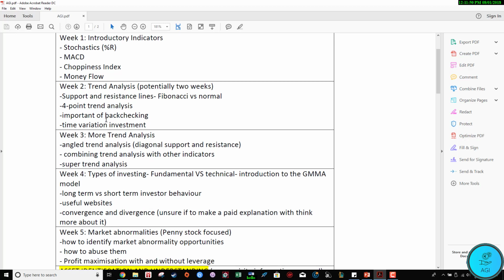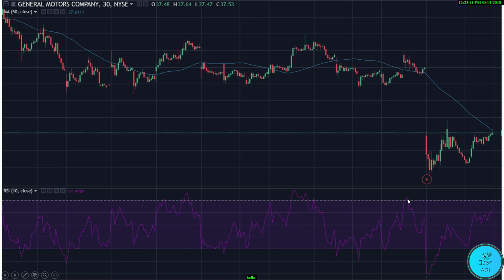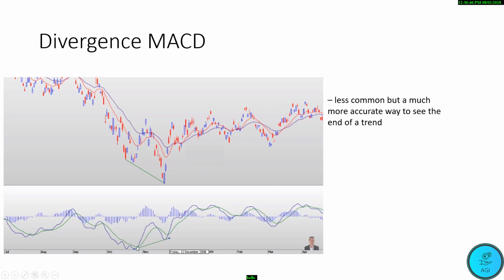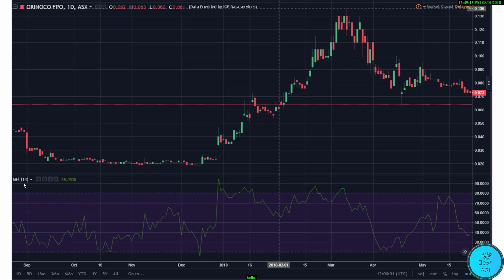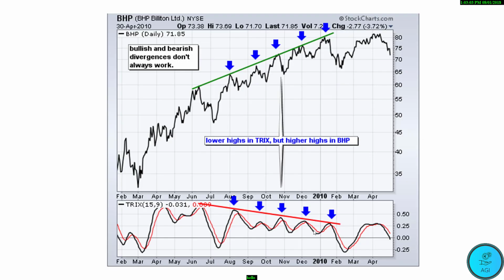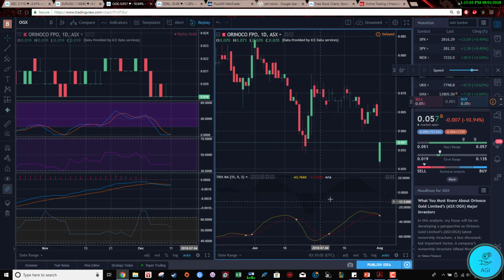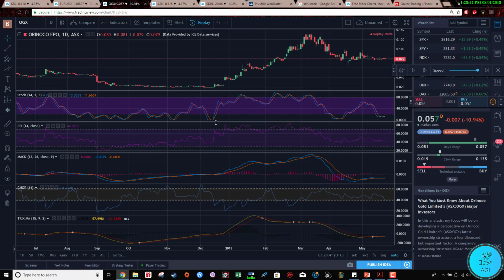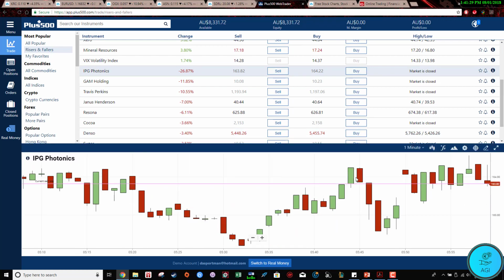AGI Week 1: Introductory Indicators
In the first week of the new Applied Global Investment course, Jacob discusses different indicators, how to read them, and their usage.